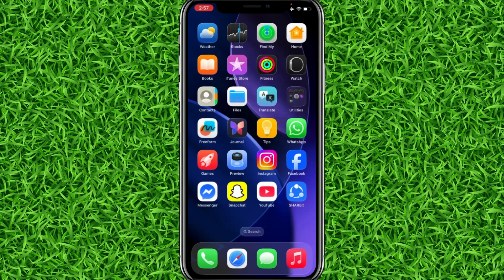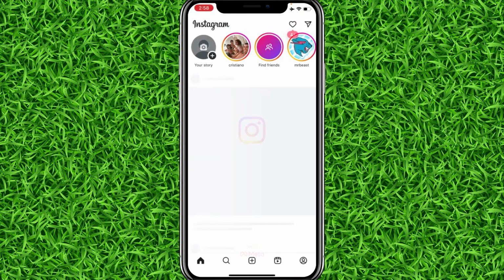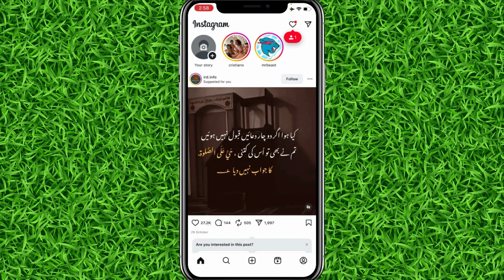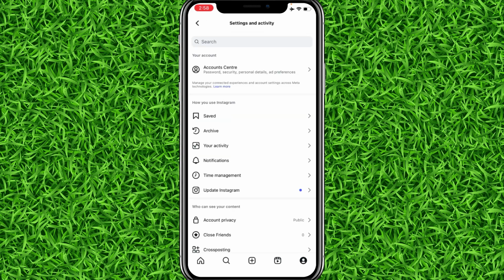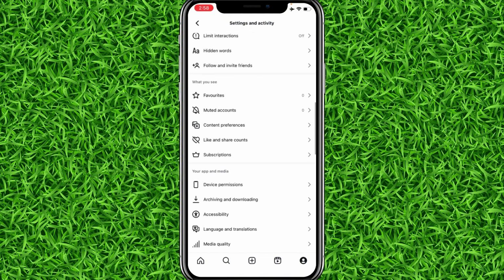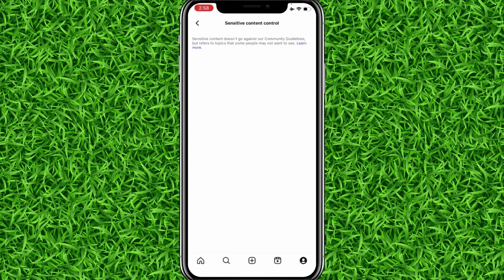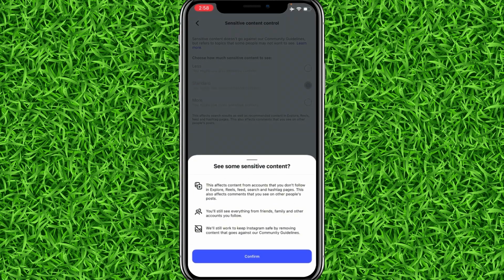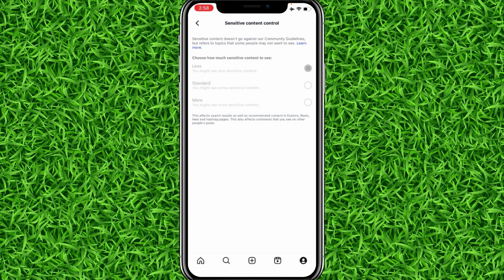Block Bad Videos on Instagram in 2026 – [Block Sensitive Content] Step-by-Step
Learn how to block bad videos on Instagram in 2026 with this simple, step-by-step guide. In this video, you’ll see how to restrict unwanted content, adjust your Sensitive Content Controls, filter recommended posts, and stop inappropriate reels from appearing on your feed. Whether you want a cleaner Instagram experience or want to protect younger users from harmful content, this quick tutorial will help you take full control of what you see on the platform. Perfect for beginners and anyone looking to make Instagram safer and more personalized in 2026.